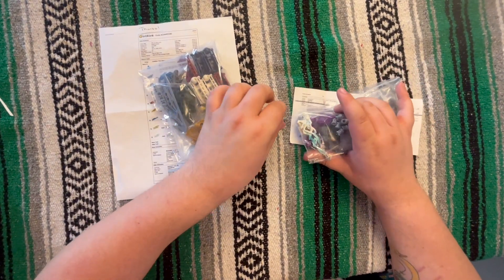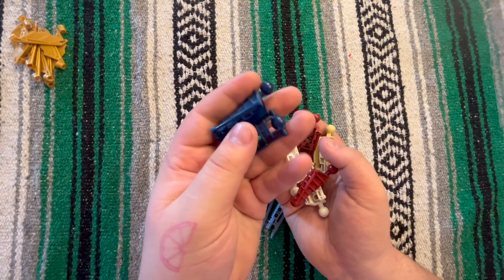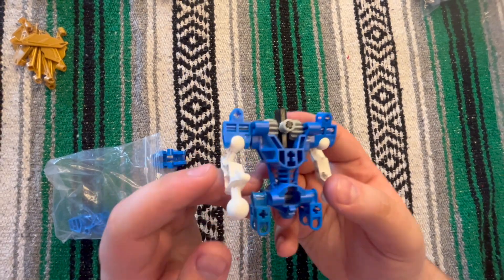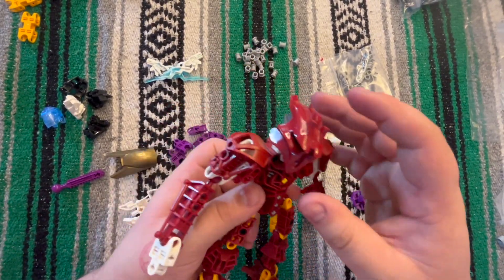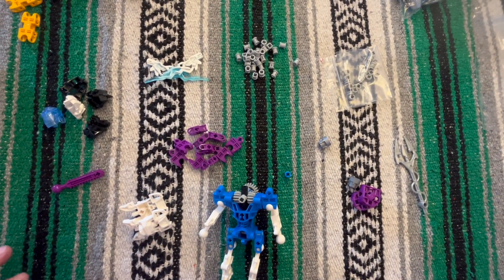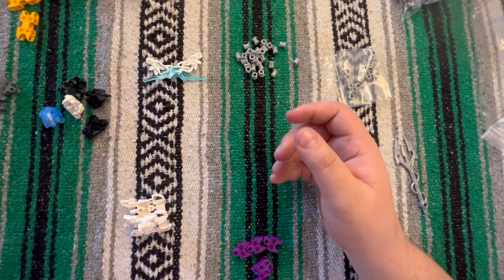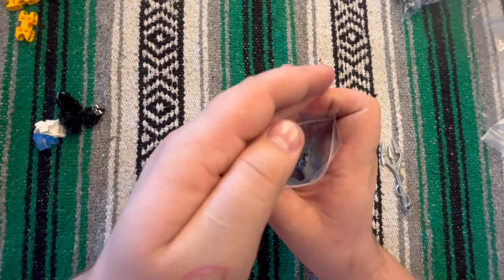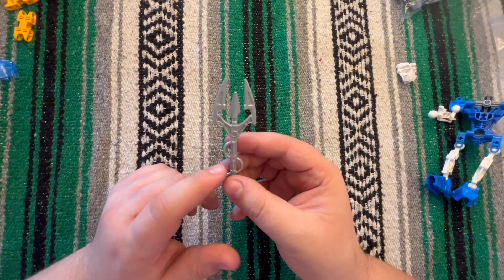Bricklink Haul (Tyler’s Bricks, Bricks All Over)